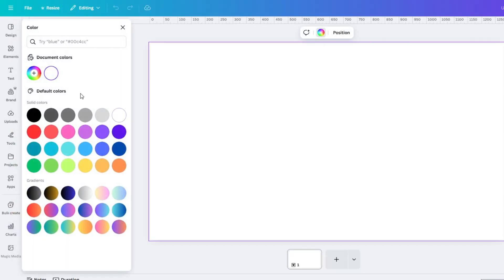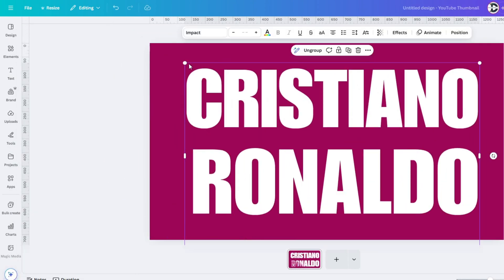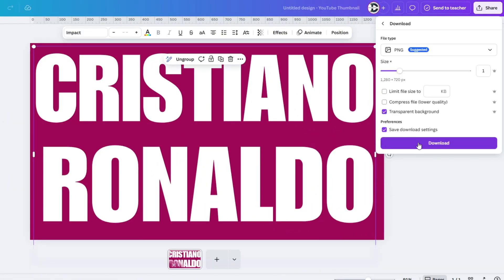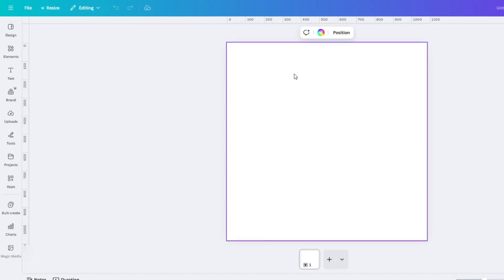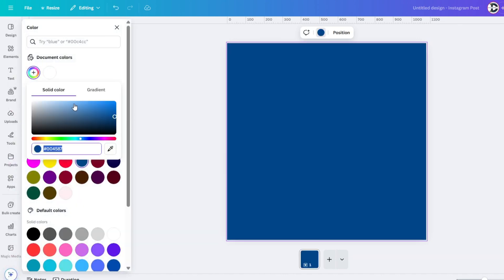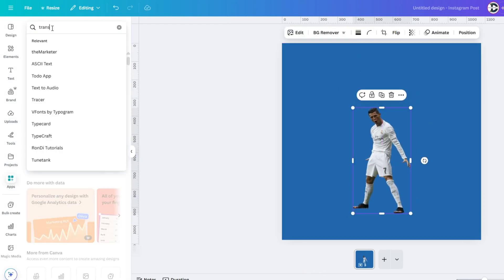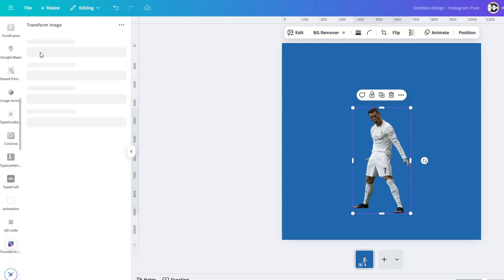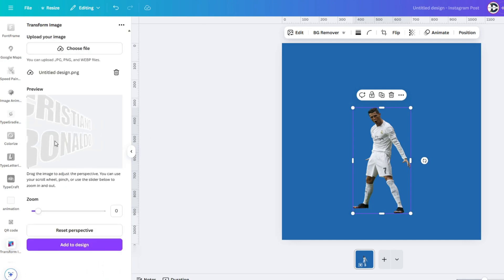Wanna design like a pro? Start here! | Beginners Canva Tutorial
In this tutorial you will learn how to make perspective effect in canva